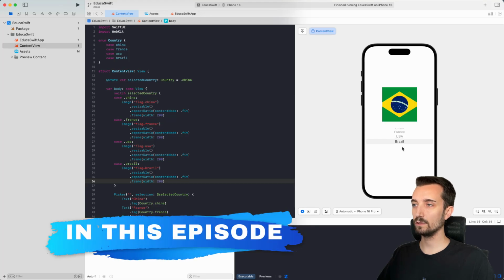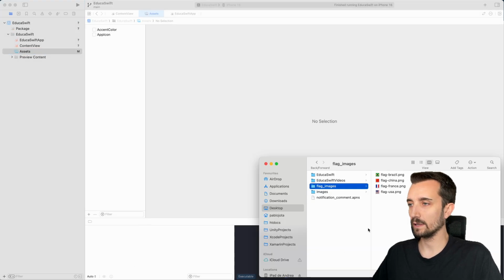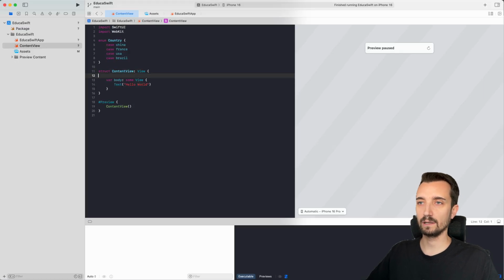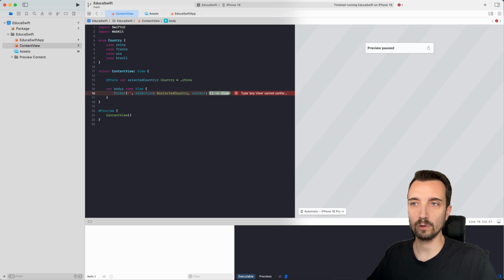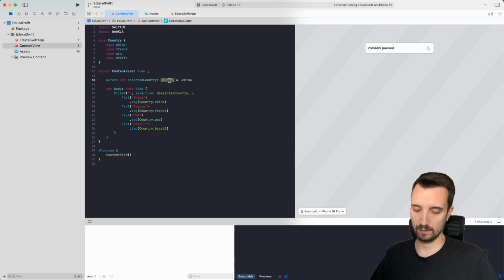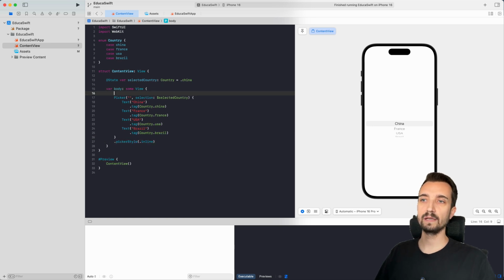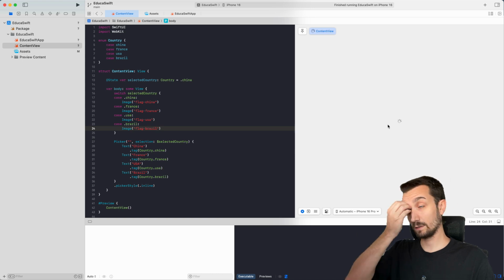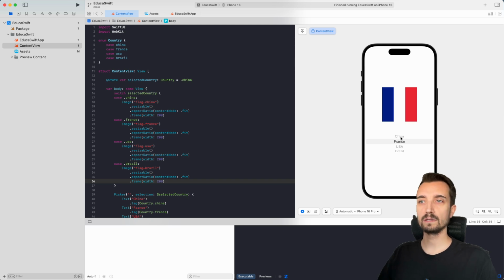Picker - SwiftUI - Exercise - Junior Level - EDUCASWIFT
In this video, we’ll build an iOS app with a country picker in SwiftUI! This app allows users to select a country from a Picker and dynamically displays the flag of the selected country. A great exercise for learning how to use Picker, manage state, and bind data in SwiftUI. Perfect for beginners and anyone looking to level up their SwiftUI skills!

💡 What You’ll Learn:
How to use Picker for user selection in SwiftUI.
Managing state with the @State property wrapper to update UI dynamically.
Displaying images (flags) based on user selection.